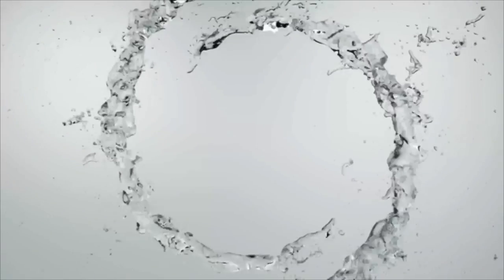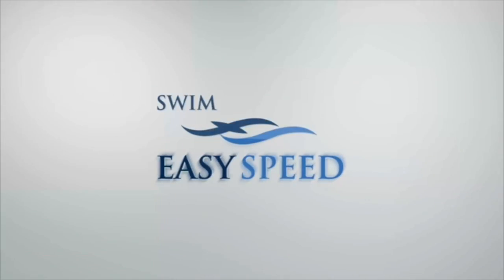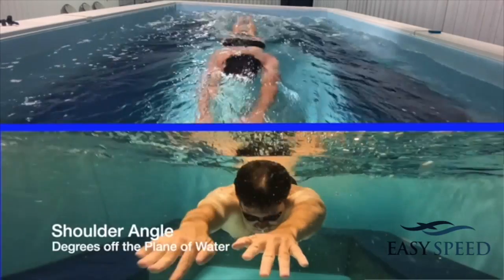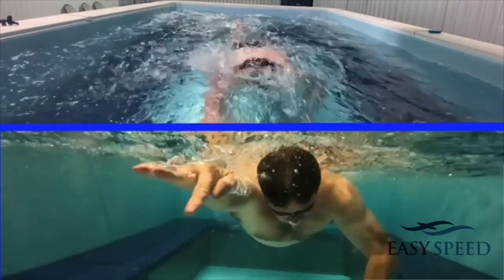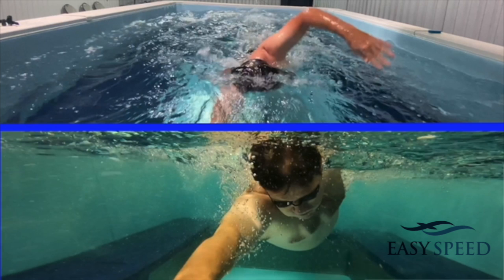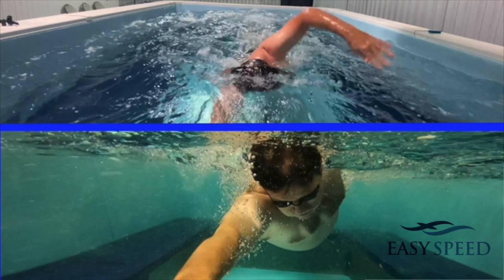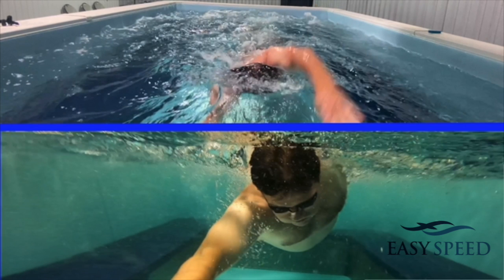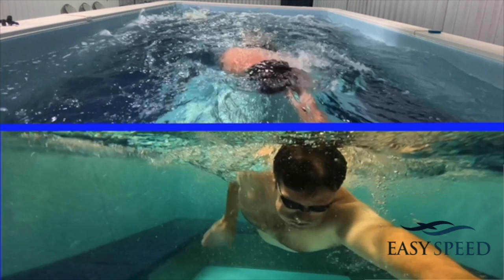Freestyle: What is the Ideal Angle of The Shoulder on the Water?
This is fairly specific and if you are doing a lot of the stroke well, it will take care of itself but always nice to understand the mechanics of the movement on a deeper level.  The best angle of the shoulder when swimming distance freestyle is usually around 25 to 40 degrees from the plane of the water.  A lot of it will be driven by the speed of the athlete in the water since if the athlete is driving the shoulder forward while swimming fast there will be less rotation.  I was limited in this video with the speed of the current and mounting the camera directly in the current.  If there are any questions, please let me know.